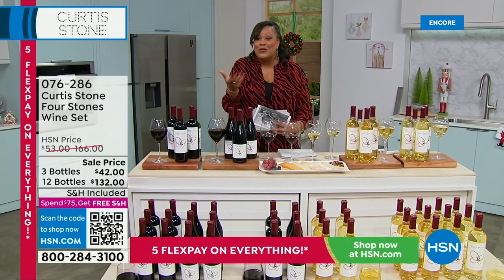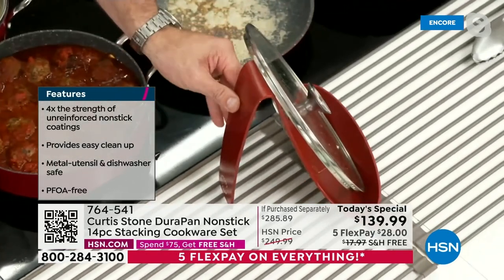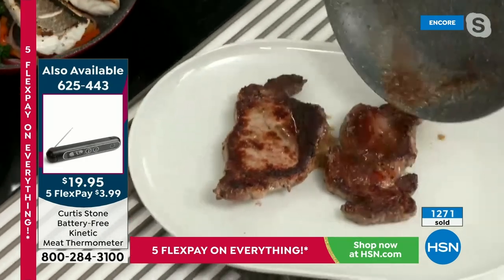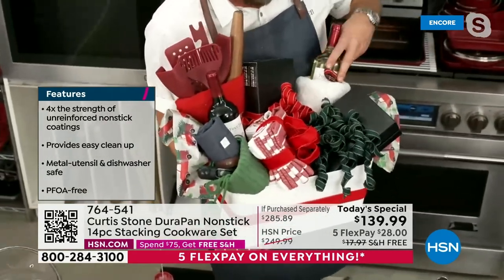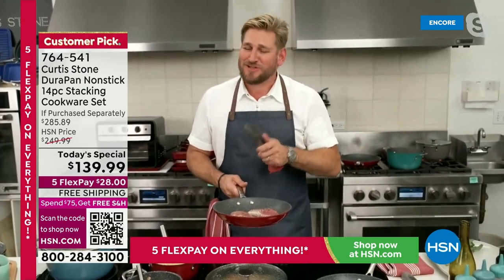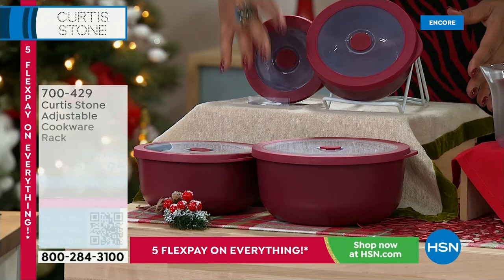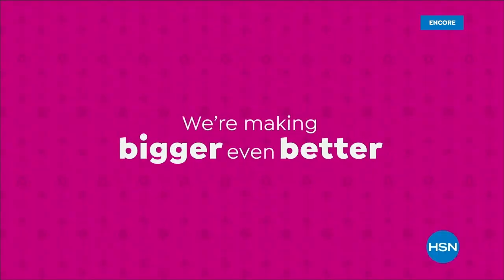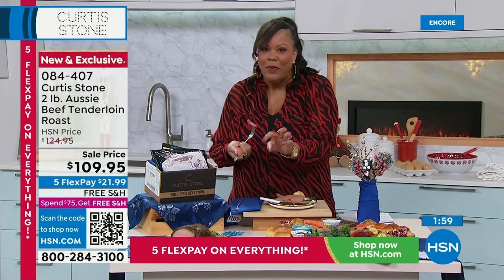HSN | Chef Curtis Stone Holiday Gifts 11.12.2022 - 06 AM